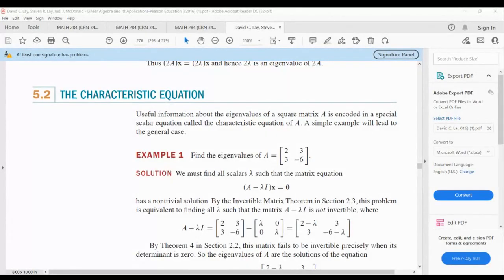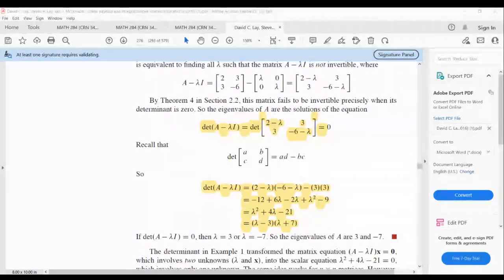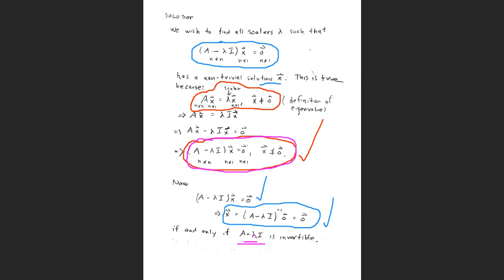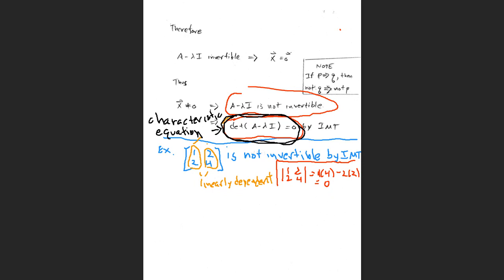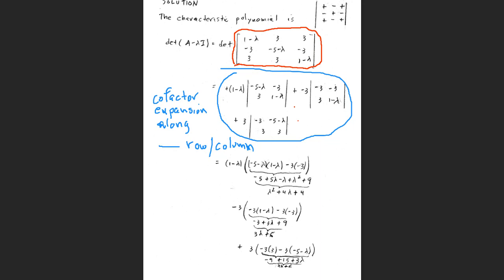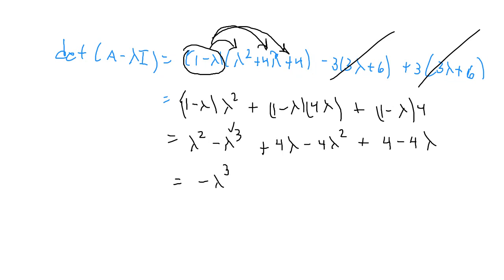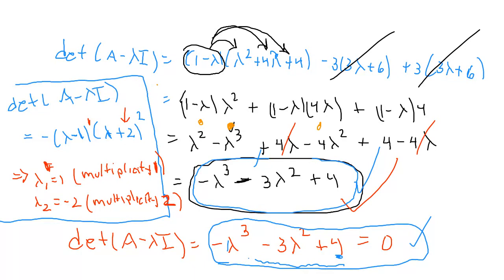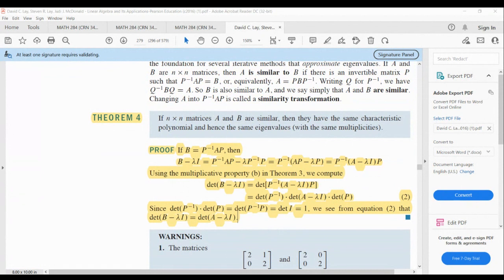MATH 284 CRN 34430 Section 5 2 Examples' Spring 2022